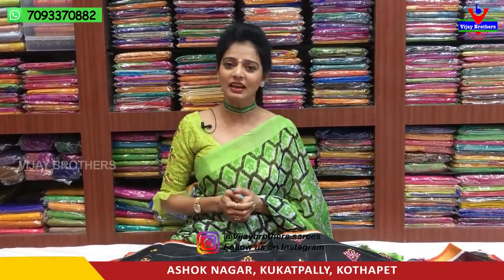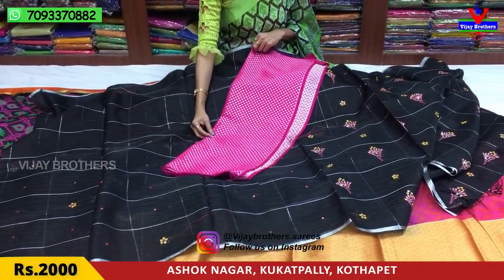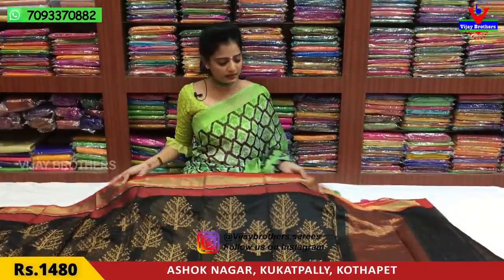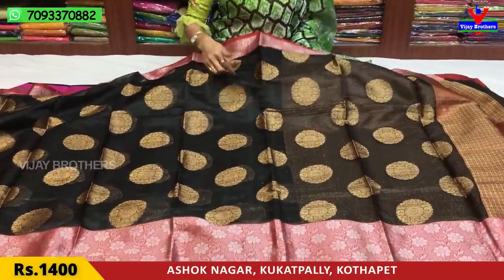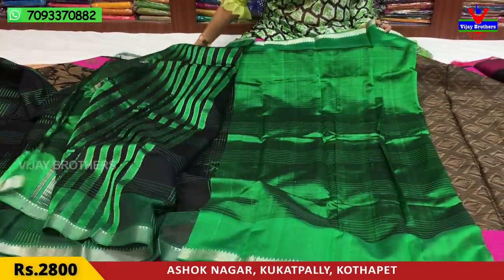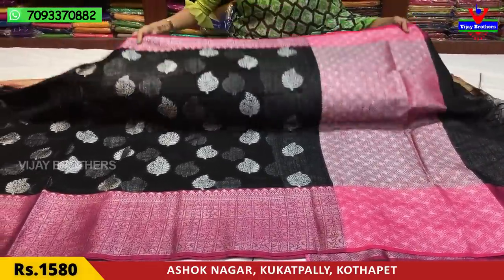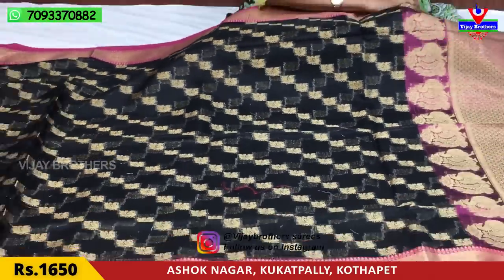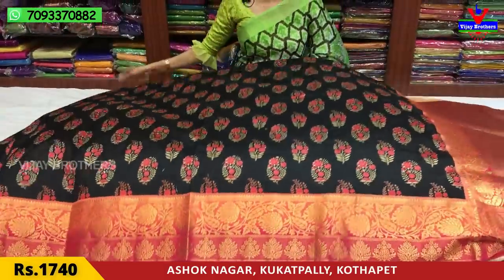Best Seller all Black Sarees Collection | Vijay Brothers Saree Showroom | 70933 70882, 84640 27097